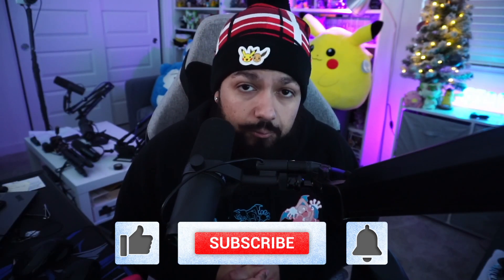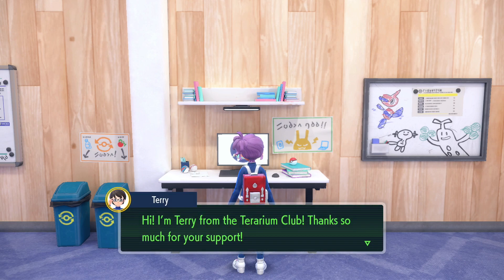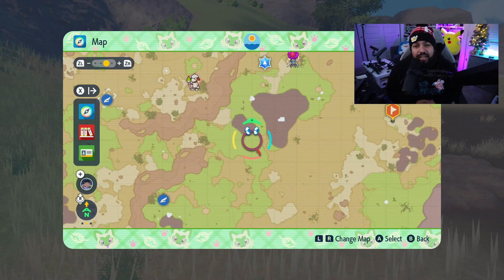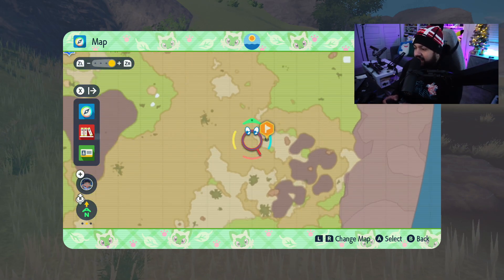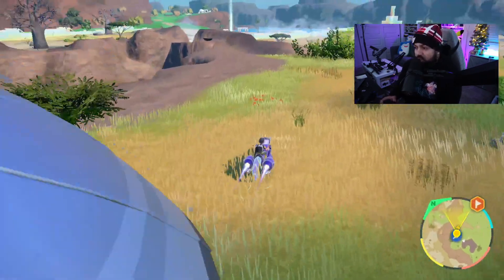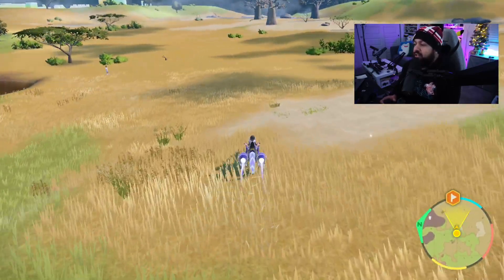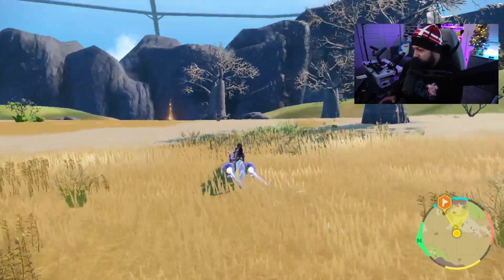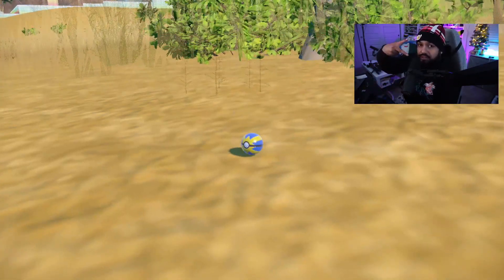Where to Find Snivy in Pokémon SV's Indigo Disk DLC!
Locate the elegant Snivy in the lush environments of Pokémon Scarlet & Violet's Indigo Disk DLC.

How to Unlock the Savannah Biome Indigo Disk - 0:00
Where to Find Fennekin Indigo Disk - 00:52